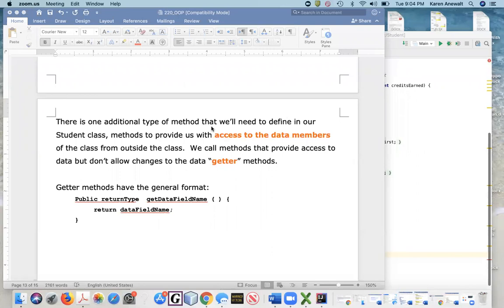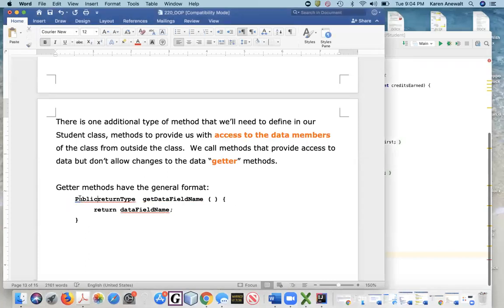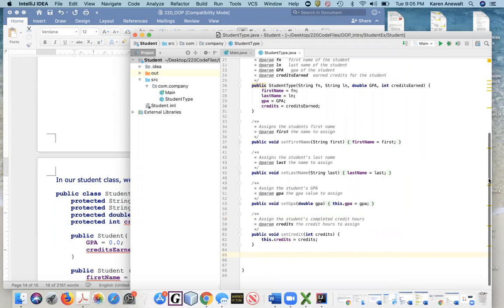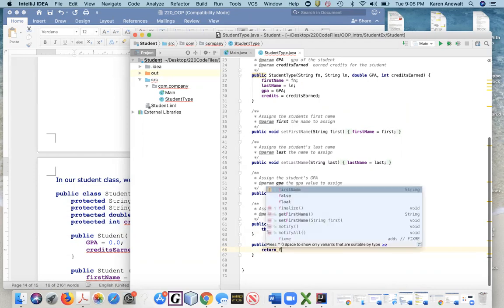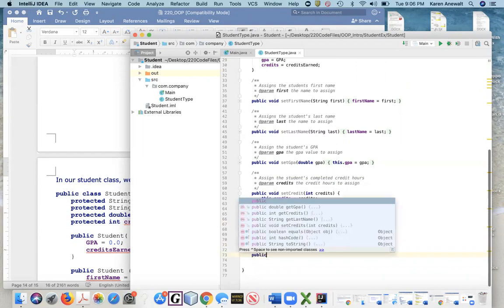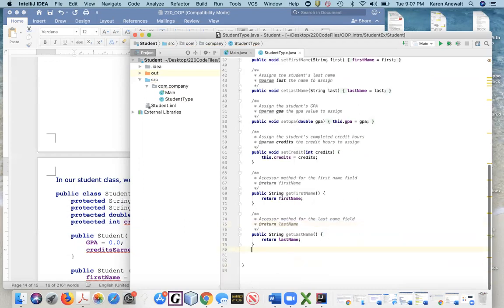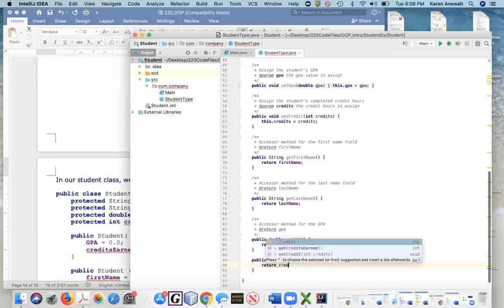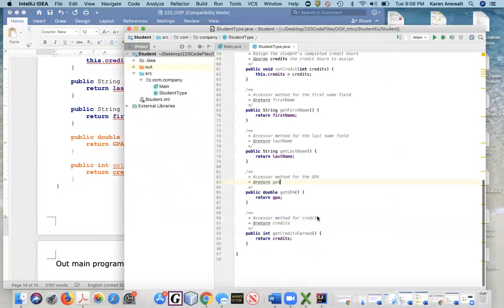GetterMethods Part1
CPSC 220 - Object Oriented Programming - Getter Methods - Part 1